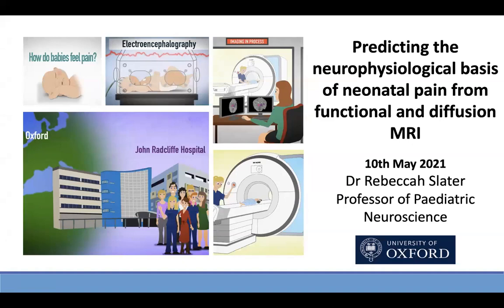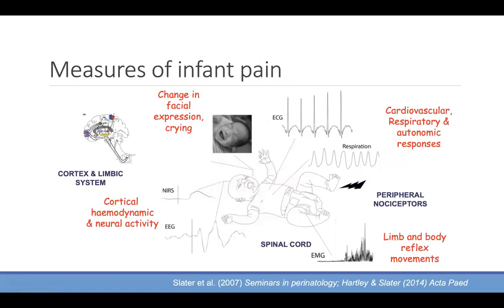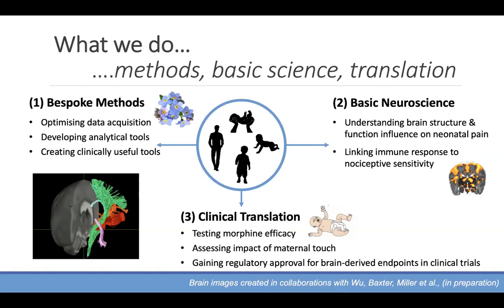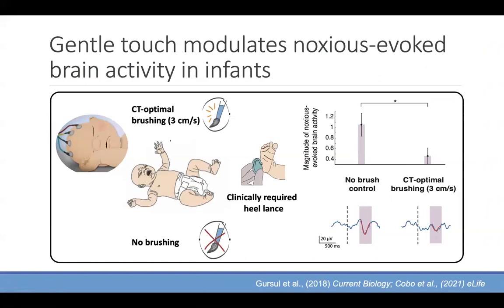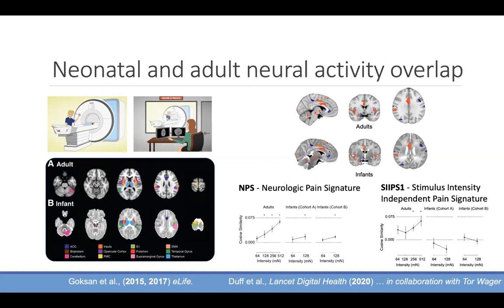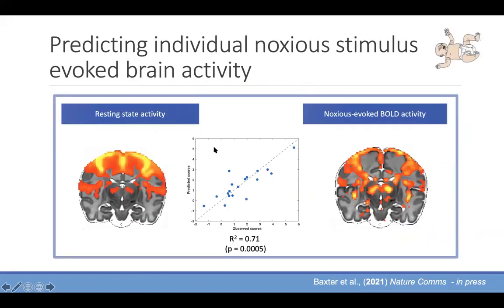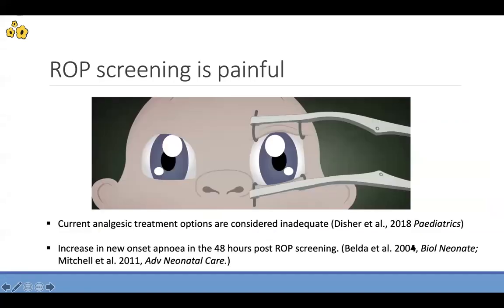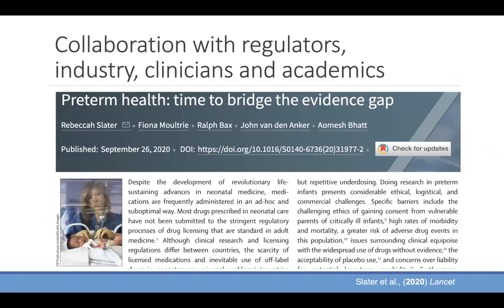Predicting the neurophysiological basis of neonatal pain from functional and diffusion MRI